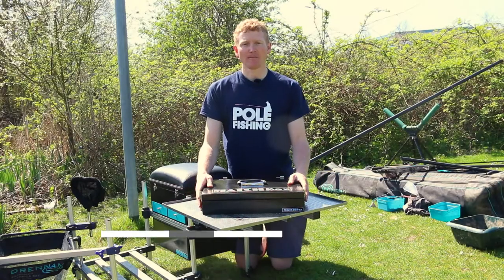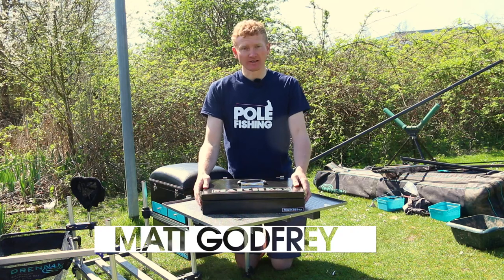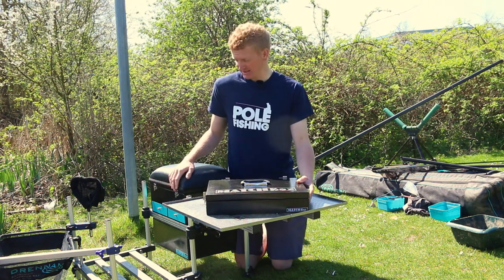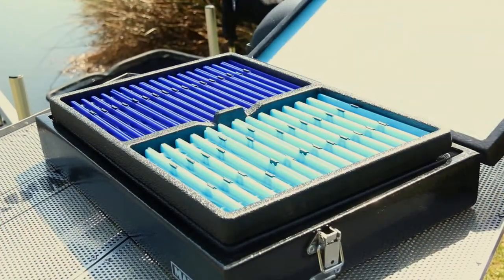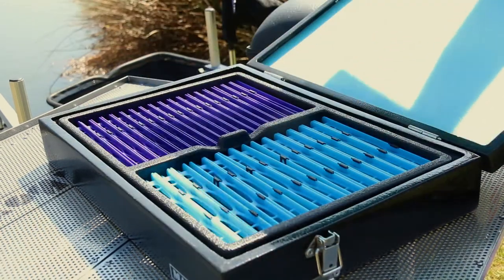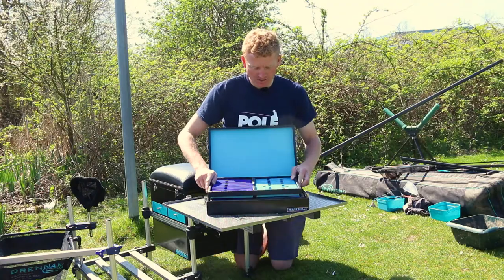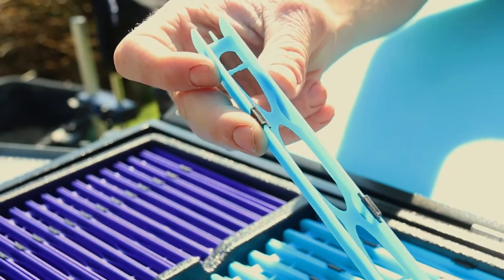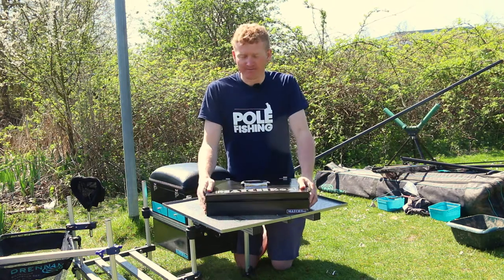Matchstax Pole Winder Tray Stacking System by Matchbox Tackle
Matchbox Pole Winder Tray System, comes with 96 winders that fit across a total of 3 insert trays. The Matchbox Pole Winder System also comes with a Carry Lid as standard. Can be carried separately in net bag and can clip directly under the main frame of any Matchbox seatbox (2005-current). When added to the 150mm/6in base, or any other of the Matchbox Bases or Add-On trays - you'll be well on the way to owning a superbly modular Matchbox Stacking System.
The Matchbox Stacking System has been designed to offer the flexibility to ensure you the angler gets the 'exact' combination of additional trays to ensure your accessories matches the demands of your style of fishing and storage requirements.

The Matchbox Pole Winder Tray System is a real 'must have' for the serious Pole Angler.